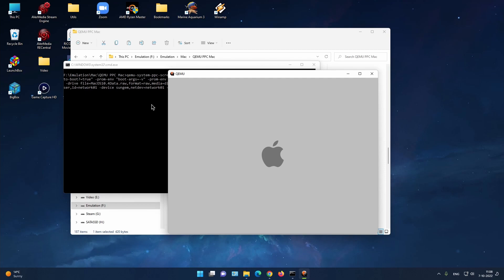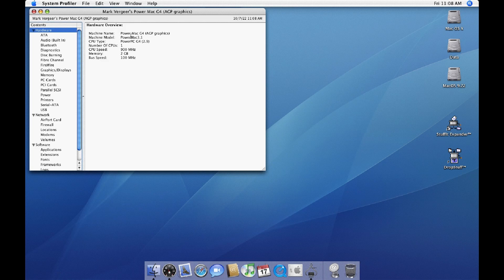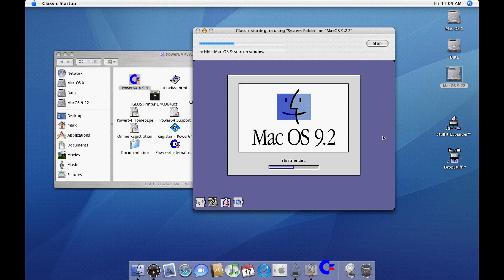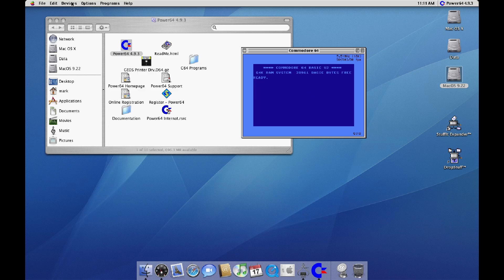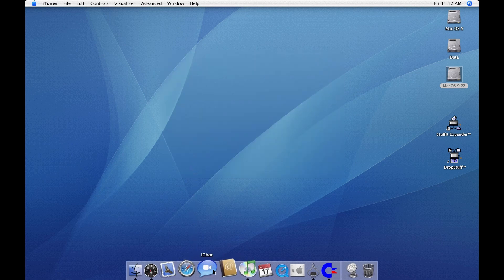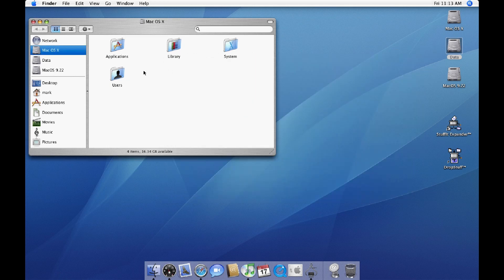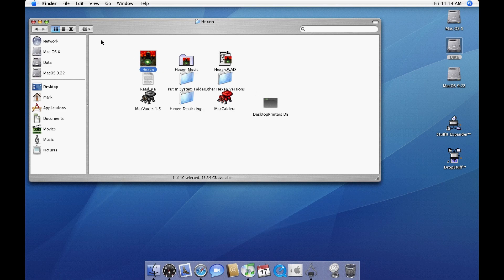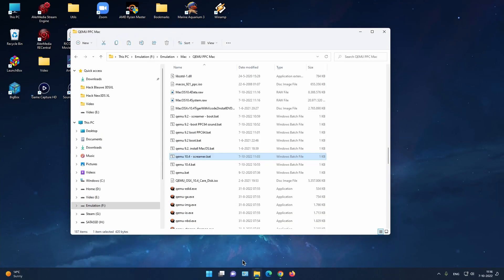Test Running OS X 10.4 (Tiger PPC) and Mac OS9 Backwards Compatibility On PC With Qemu (Win11 64bit)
Backwards compatibility and with ability to run software for older systems doesn't necessarily have to mean it holds back progress. It provides access to legacy software that can provide insights into how things were done previously. In IT things are happening so fast that before you know it we've lost touch with what came before, or for example we're confronted with an old legacy bug/security issue that was introduced somewhere and has been inherited over.

I find this whole thing fascinating, also hardware FPGA emulation as I do think it's a way of preserving but also in the future researching how things were done in the past and how to move forward. Programming the hardware directly in assembly for example, is a bit of a lost art. Practiced on the early computer systems but these days most things are written in a higher language. The ability to still do so within emulators be it software or FPGA is a necessity so we will be able and keep having the ability to dive in deep close to the hardware still - especially when very low level bugs/security issues crop up.

So this emulated Power Mac G4 as a test, to see how compatibility is even through some nested emulation. If emulation is perfect and the speeds reached within the emulated client nested emulation shouldn't necessarily suffer apart from introducing lag/delays in responsiveness if overhead is small.

OS Host: Windows 11 Pro 64bit 21H2
CPU Host: Ryzen 9 3900X
RAM Host: 32Gb DDR4 3600Mhz

Qemu-system-ppc-screamer-fpu.exe (32-bit)
CPU Client: G4 900Mhz QEMU PPC
GPU Client: QEMU VGA
RAM Client: 2Gb
OS Client: OS X Tiger (10.4 PPC) on Virtual G4 provided by Qemu and
Mac OS9.22 within OS X as backwards compatibility layer

The speed of course suffers from these emulation layers in this example as emulating a PPC Mac full speed with all bells and whistles still is some way off. But compatibility wise it is getting there. I am quite amazed how the nested emulation actually worked out. I wasn't surprised there were issues for the Power64 emulator gauging at what speed to run at when running C64 100% as it probably measures it in a way that is not provided properly within the emulated environment (yet) - be it a register or possibly timing refresh rates or simple looped sample calculations.

Fascinating stuff, to me. But it might not be for all. Rest assured, non emulation geek videos will continue to appear on this channel.